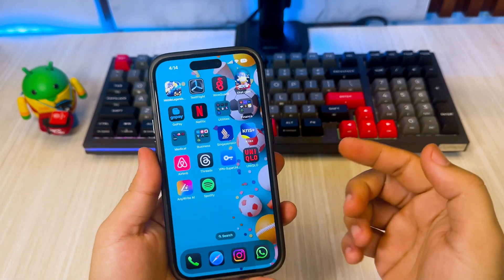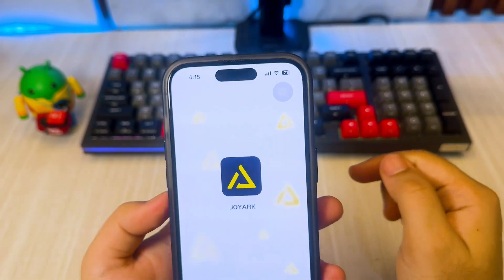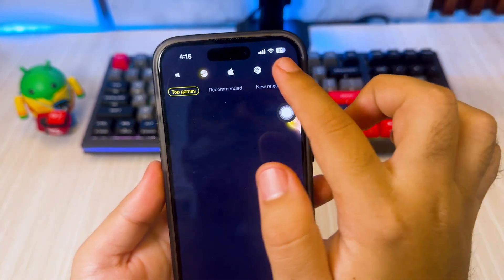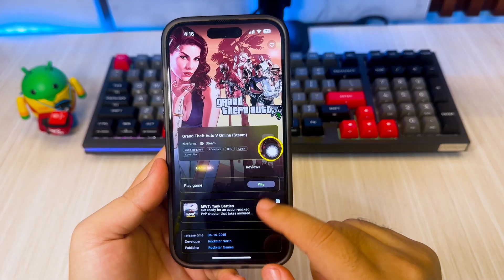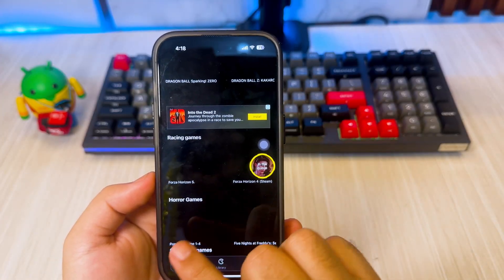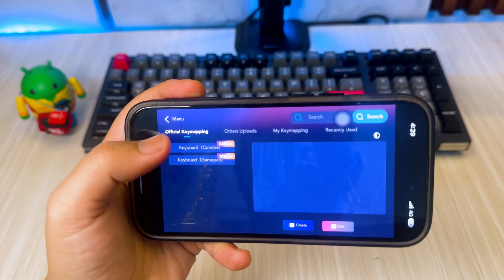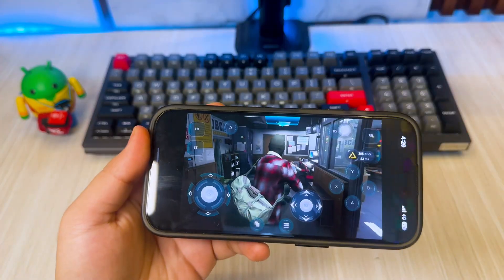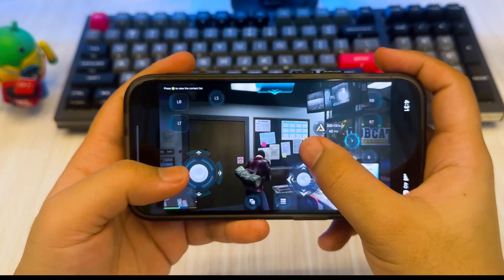PS3 on iOS : How to Play PS3 Games on iPhone and iPad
Learn how to play PS3 emulator games on iphone and ipad easily no computer no jailbreak. ps3 emulator on ios. install the best PS3 emulators for iOS. emulator PlayStation 3 games on iPhone without jailbreak. Play PS3 games using JoyArk.

how to download ps3 games on ios,
ps3 games on ios,
how to play ps3 games on ios,
how to download ps3 on ios,
how to play ps3 on ios,
playstation 3 emulator for ios,
how to download ps3 games on iphone,
how to install games on ps3 emulator,
play ps3 games on ios,
ps3 emulator on iphone,
ps3 emulator on ios,